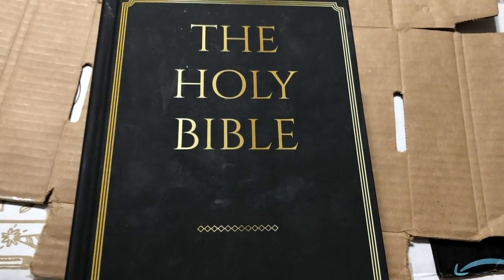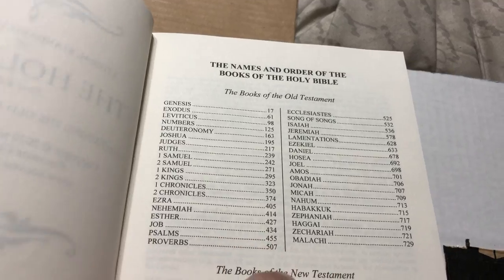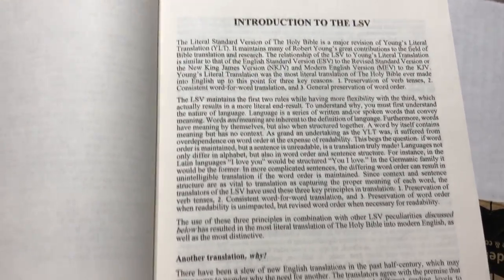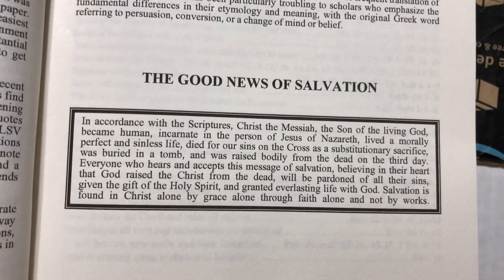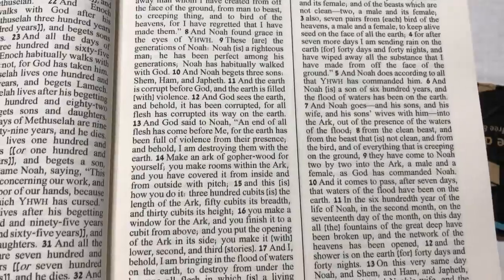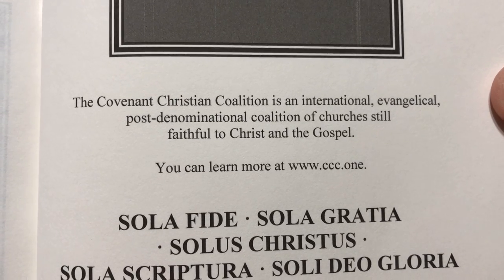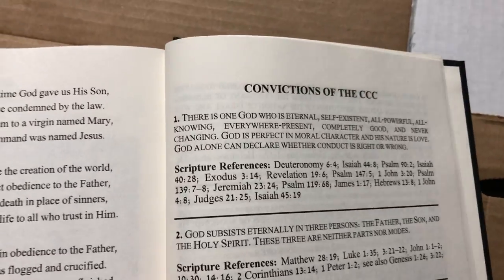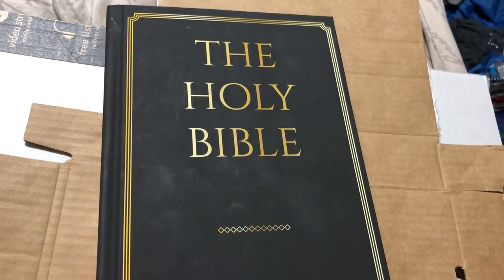Literal Standard Version Hardcover 2020 | Covenant Christian Coalition